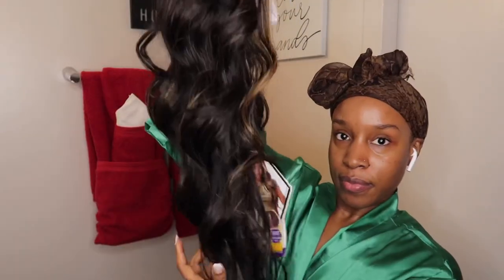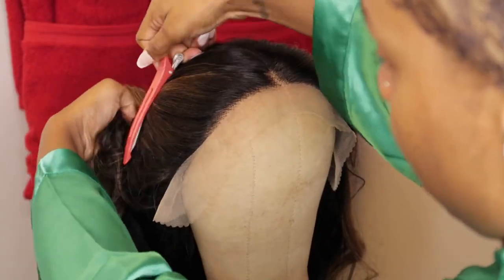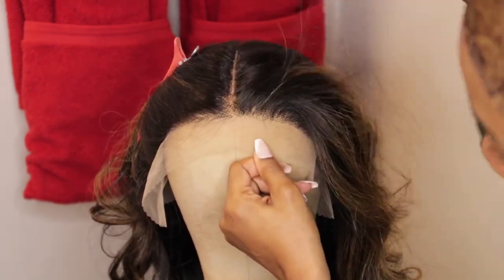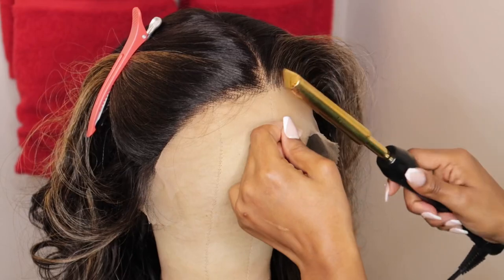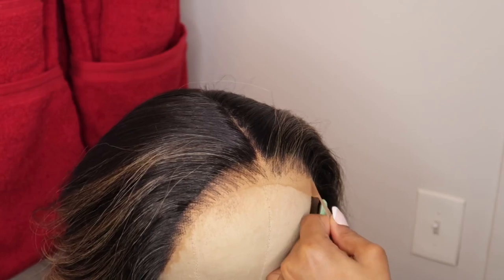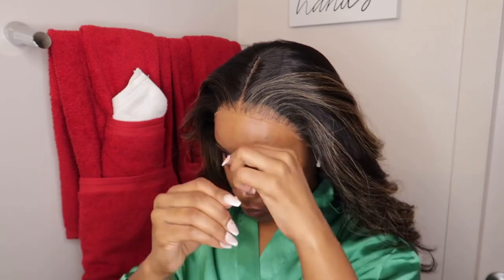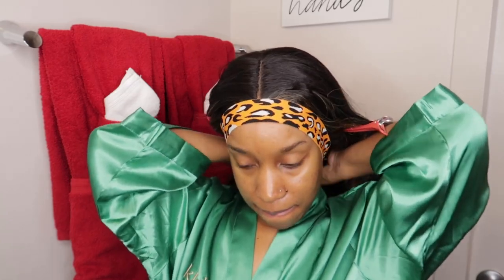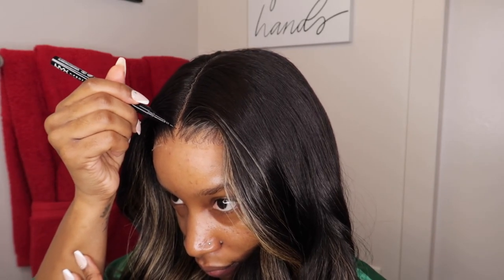THIS WIG IS ONLY $34! WHY DO BEAUTY SUPPLY STORES CHARGE SO MUCH!? Sensationnel Butta Lace 21 Wig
I’m pretty sure you guys already know not to go into the beauty supply stores to buy hair in 2023. But, wow. The environment of a beauty supply store has changed so much. And I’m not just talking about the prices. I missed when it was fun and exciting. But anywho, here’s a detail review (yes detailed, even though the video is 5 mins 🤭) of Sensationnel Butta Lace.

Do you find yourself avoiding your local beauty supply store? Let me know. 🫂✨

Here you can find this wig cheaper!

Wig Details Summary
Butta Lace 21 is safe to use heat up to 350-400 degrees. Butta Lace 21 has three combs, two in the front (on the sides), and one in the back , with adjustable straps. Also has a HD transparent lace. Butta Lace 21  is estimated 24-26 inches on me.

Name Of unit: Sensationnel Butta 21
Type of Unit: Premium Synthetic Fiber
Texture:
BIG HEAD FRIENDLY: maybe
Sheds/ Tangling : YES
Price: depending on retailer (before taxes, respectfully)